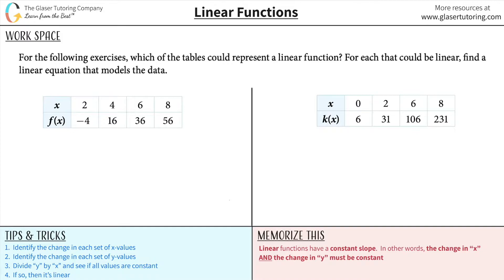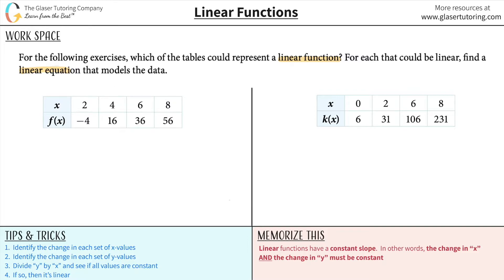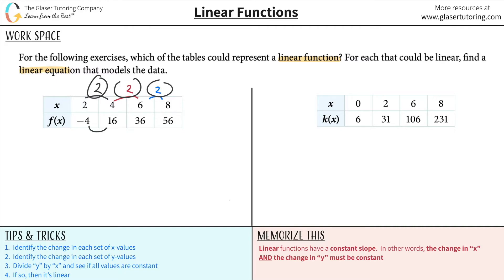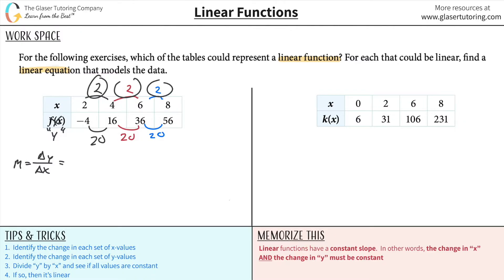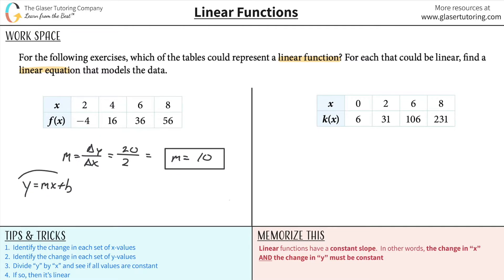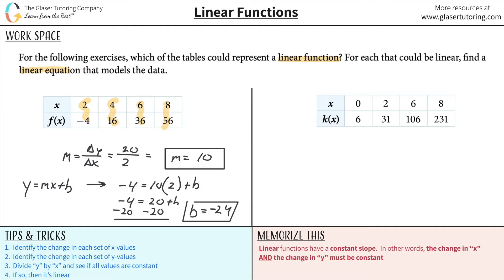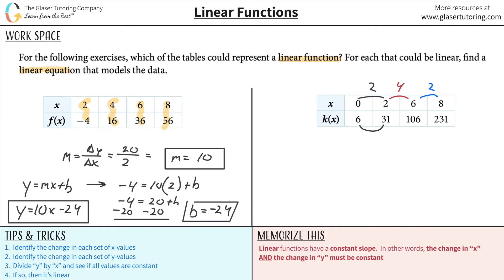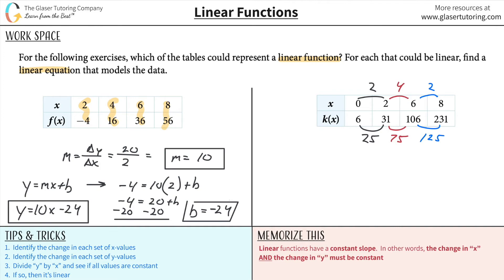How to Determine if a Data Table Represents a Linear Function | Find a Linear Equation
For the following exercises, which of the tables could represent a linear function? For each that could be linear, find a linear equation that models the data.